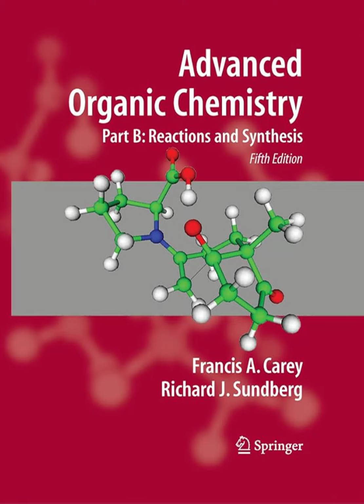Alkylation and Acylation of Enamines | Chapter 2 - Advanced Organic Chemistry Part B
📚 Chapter 2 of Advanced Organic Chemistry: Part B – Reactions and Synthesis (5th Edition) by Francis A. Carey and Richard J. Sundberg delves into the use of enamines as synthetic intermediates in alkylation and acylation reactions. This chapter begins by explaining the formation of enamines from secondary amines and aldehydes or ketones, emphasizing their role as stabilized nucleophilic species analogous to enolates. The alkylation of enamines proceeds through SN2 reactions, often with excellent regioselectivity and milder conditions compared to enolate chemistry. The chapter discusses the limitations in terms of steric hindrance and substrate scope, and how cyclic enamines offer synthetic advantages in ring construction and functional group manipulation. Acylation of enamines via acyl halides and anhydrides is also covered, including the hydrolytic unmasking of the carbonyl group following substitution. Mechanistic details, stereoelectronic effects, and synthetic applications—such as in the Stork enamine synthesis—are explored with numerous examples. Enamine chemistry serves as a cornerstone for carbon-carbon bond formation strategies, offering chemoselectivity and synthetic flexibility in complex molecule construction.